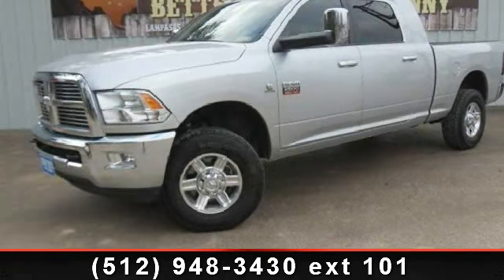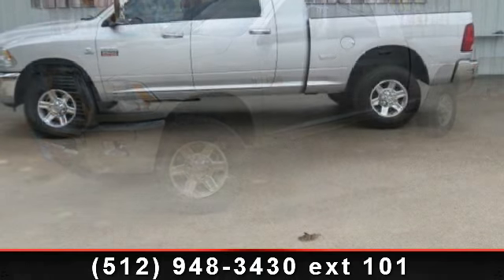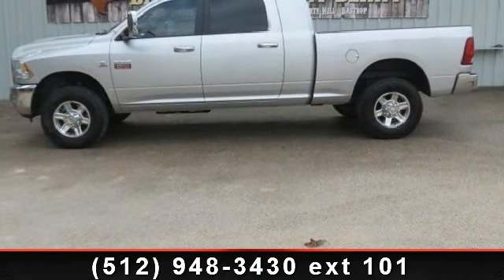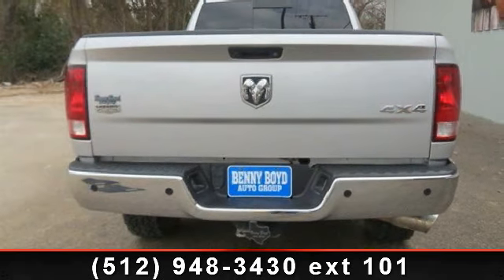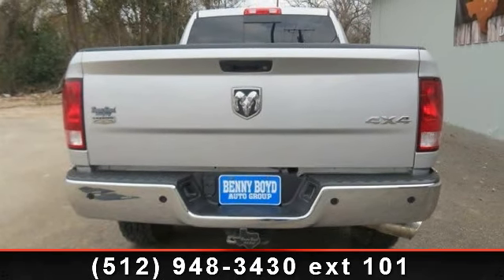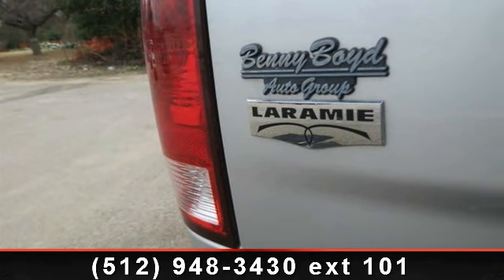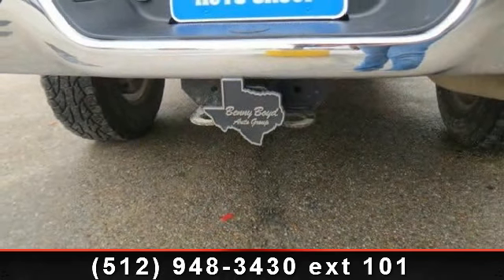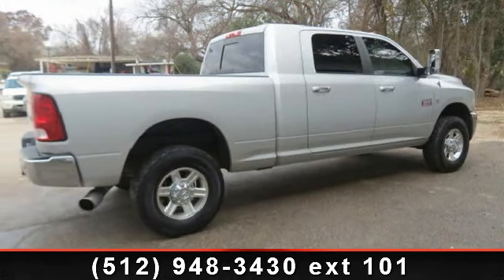2011 Ram 2500 - Benny Boyd CDJ - Lampasas, TX 76550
This Dodge Ram 2500 Mega Cab is an One Owner in great condition. Dark tint. Power Rear Window. Tow. Power Windows, Locks and Seat. Heated and Cooled Leather Seats. Steering Wheel Controls. Rear A/C. Nav. goose neck hitch.